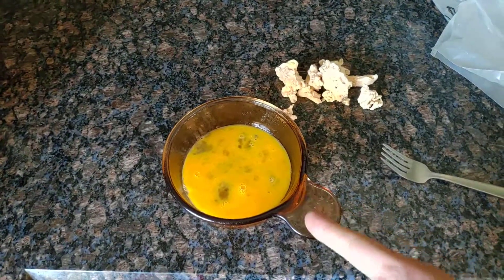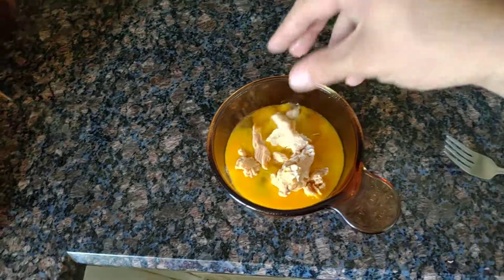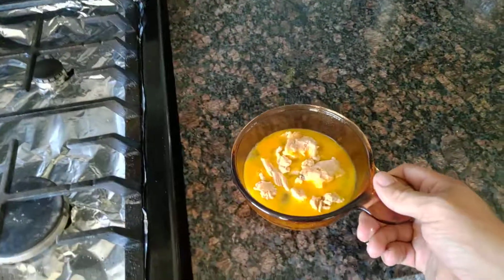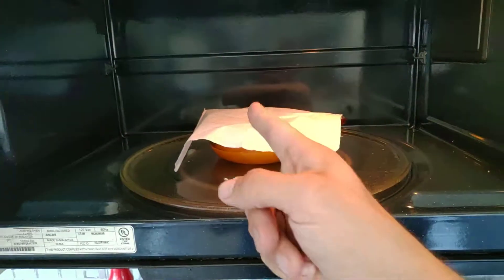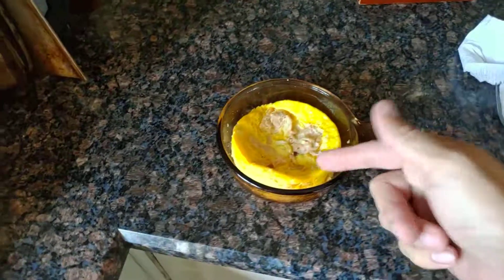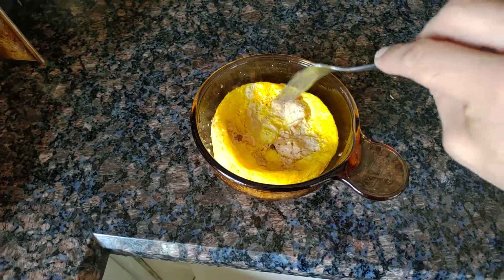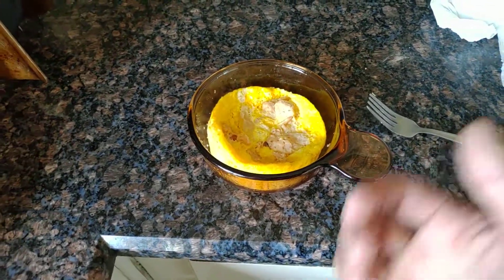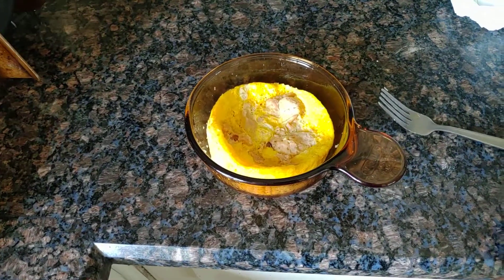Quick high protein meal! How to cook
Sharing my quick and easy way to cram a lot of protein into a fast meal. Throw on some hot sauce and you are good as gold!